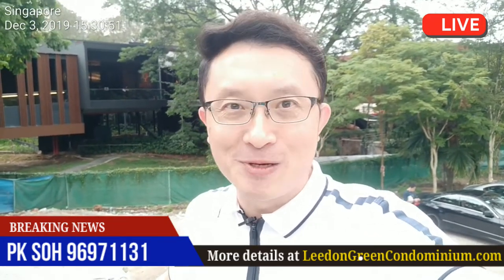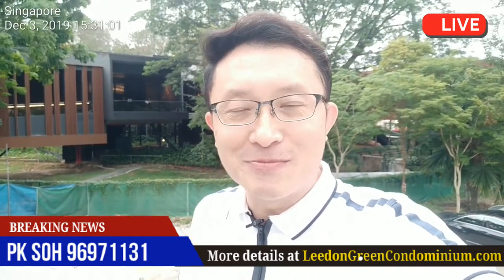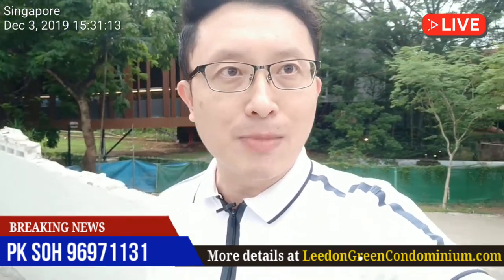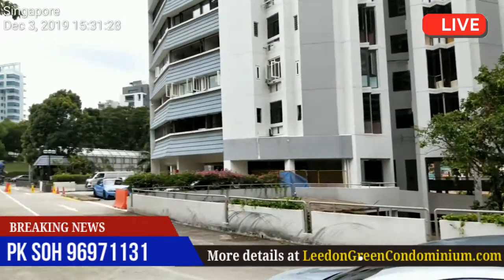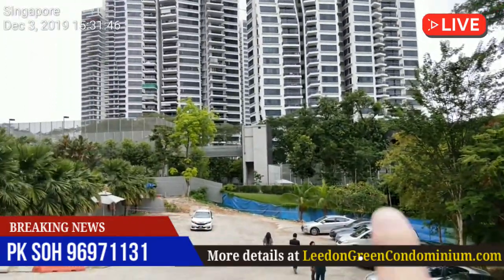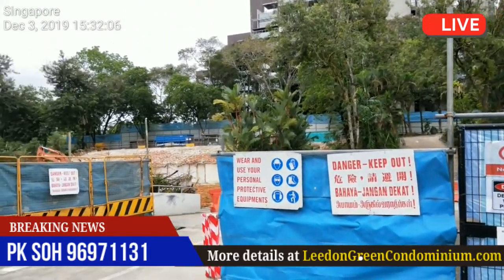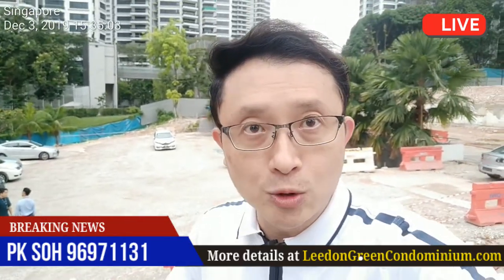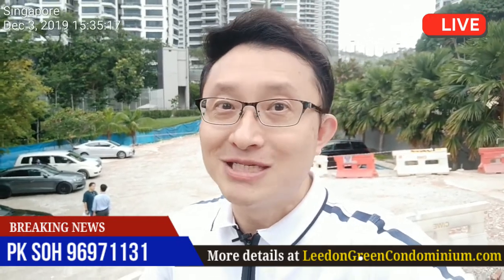Leedon Green Site Orientation - Former Tulip Garden. Which are the best stacks in Leedon Green?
- Leedon Green is expected to draw tremendous interest from buyers who wish to grab a new freehold D10 in a condominium with huge land size.